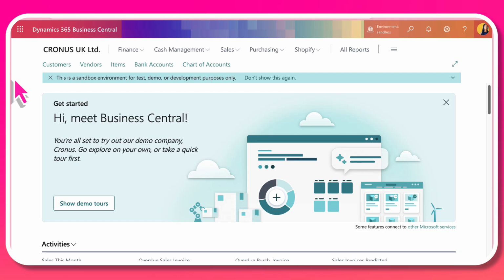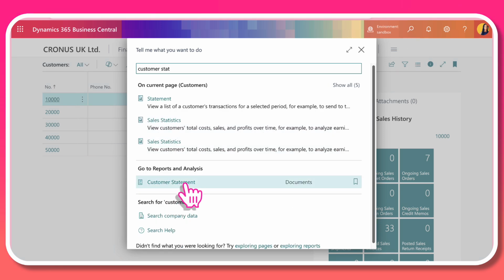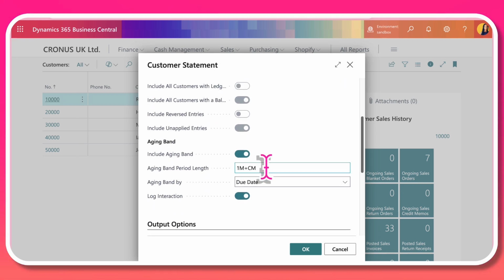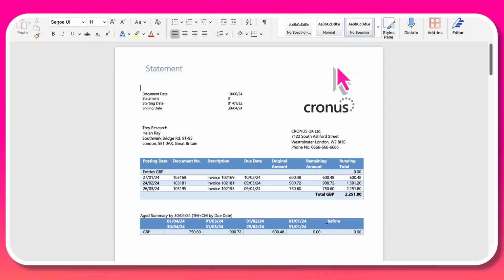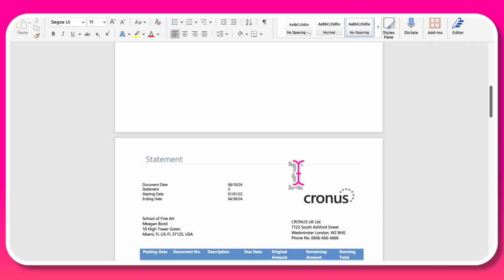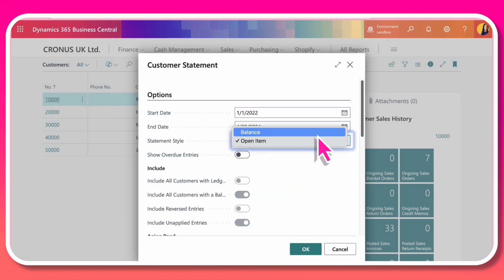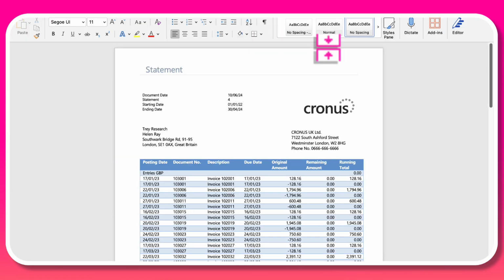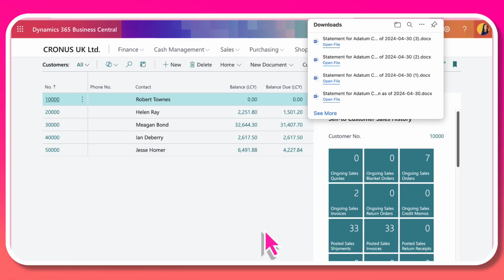How to Run Customer Statements in Business Central